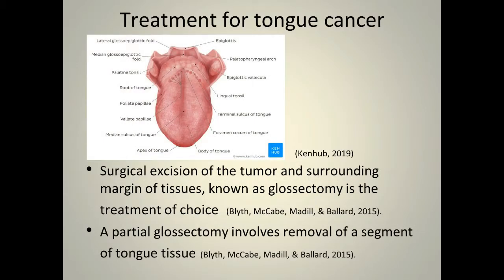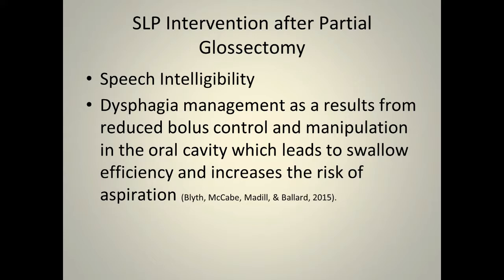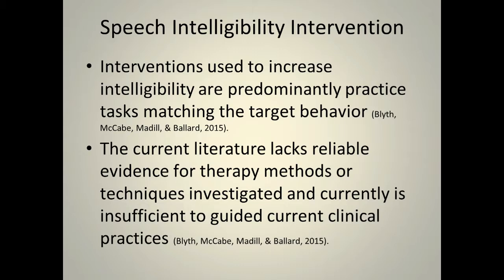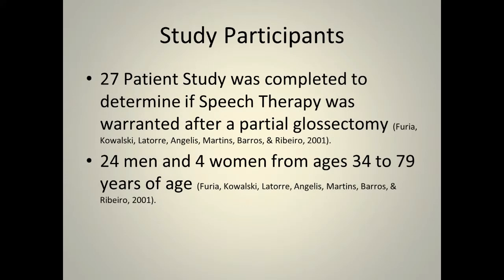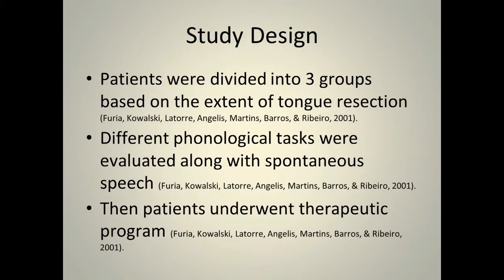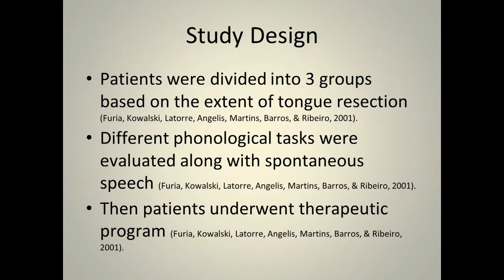Cancer of Head and Neck - Speech and Swallow Rehabilitation After Partial Glossectomy 2019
This video is a limited literature review of Speech and Swallow Rehabilitation Following Partial Glossectomy